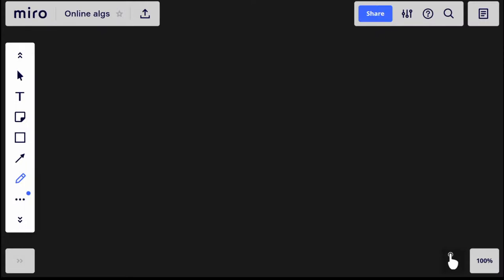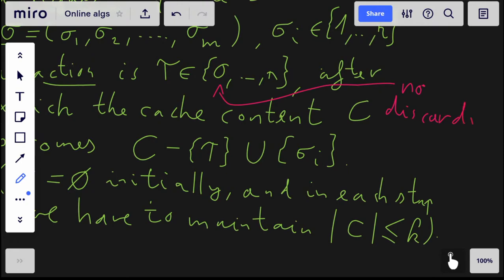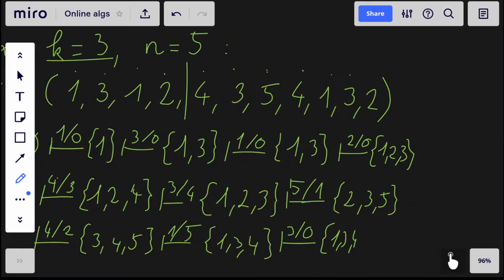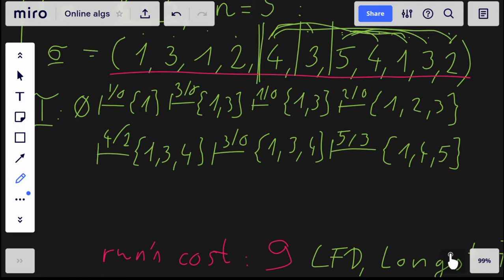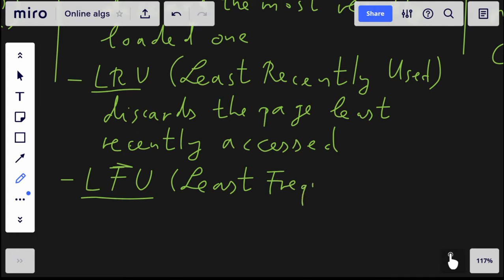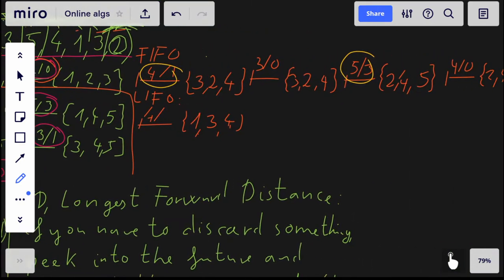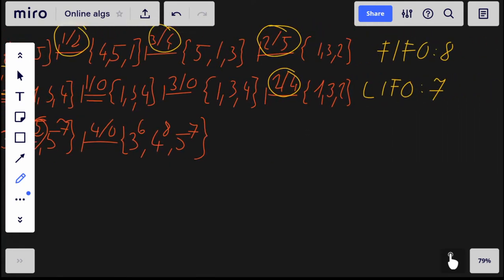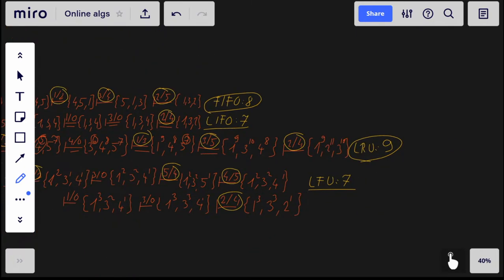The paging problem - deterministic algorithms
We meet the paging problem where we have to handle accesses to the pages some large disk of size n, moving the requested pages into a (small) cache of size k and want to optimize the number of cache misses.
We learn the optimal offline algorithm called LFD (Longest Forward Distance) and four deterministic online algorithms: FIFO discards the least recently loaded page, LIFO discards the most recently loaded one, LRU discards the least recently accessed one and LFU discards the least frequently accessed one. In the next video we'll calculate the competitiveness of these algorithms.